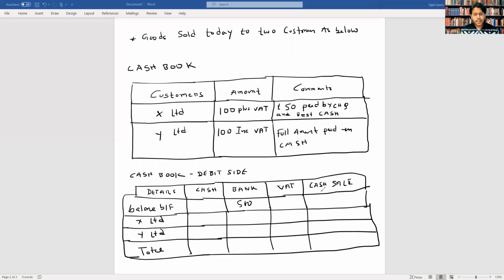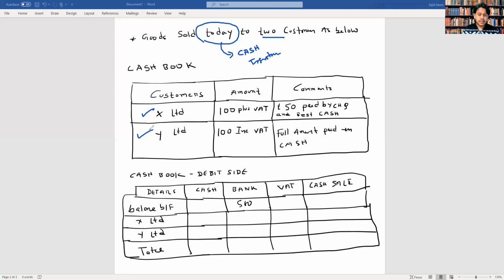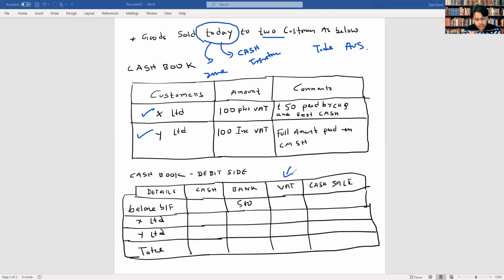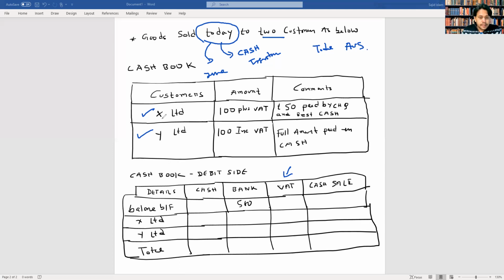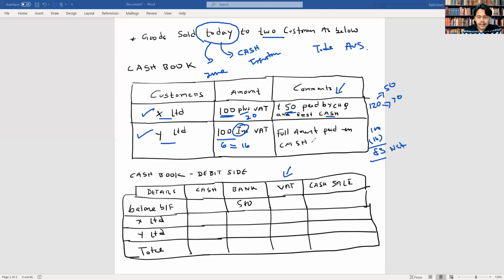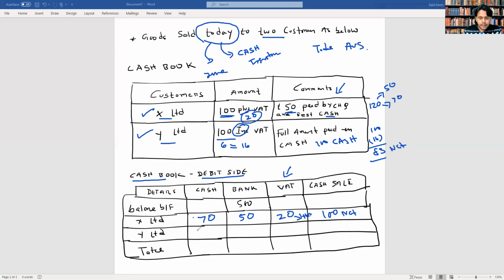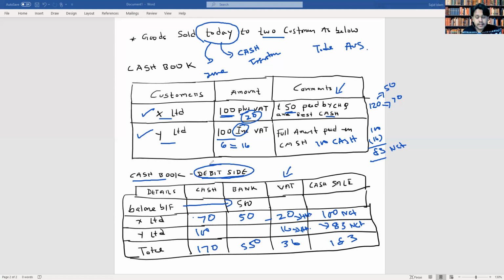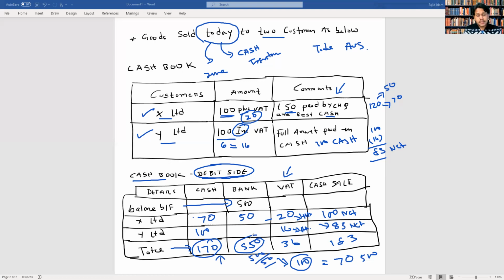Introduction to Bookkeeping/Bookkeeping Transactions : Exam Day Revision - 2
Cash Book Debit side and credit side / Recording credit and cash transactions